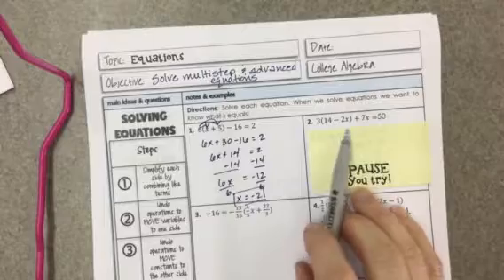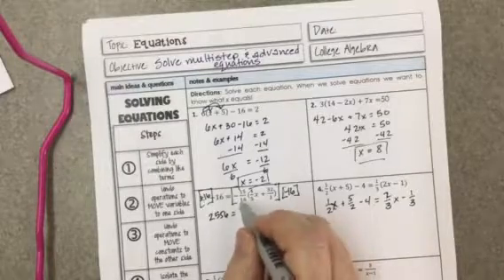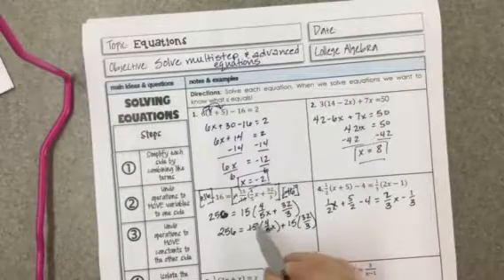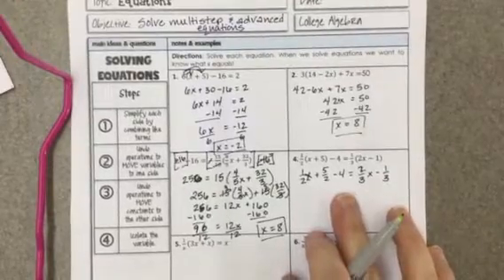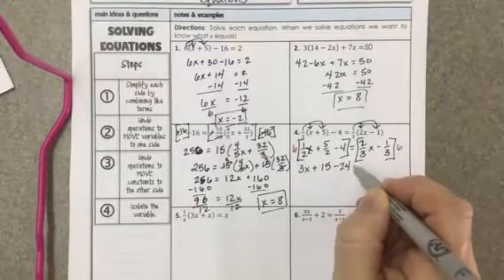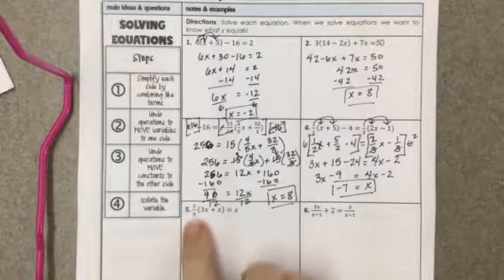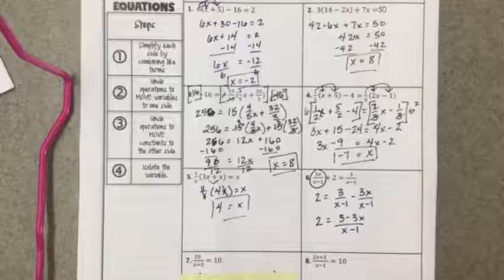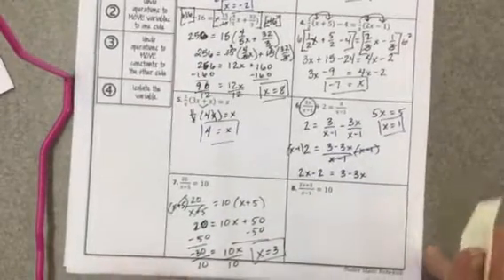Unit 4 Lesson 3